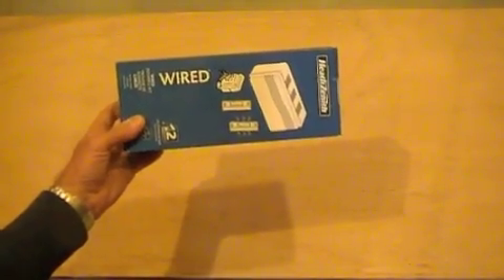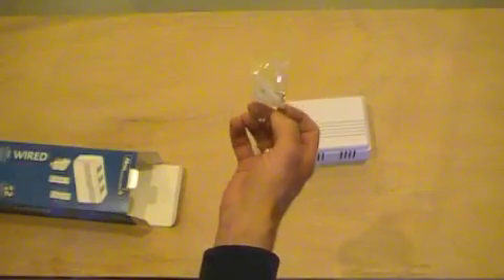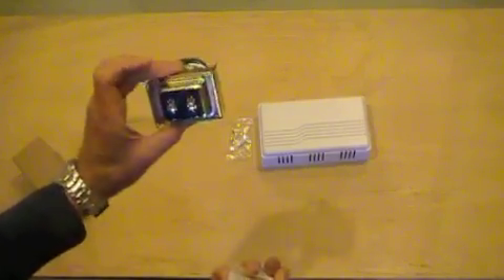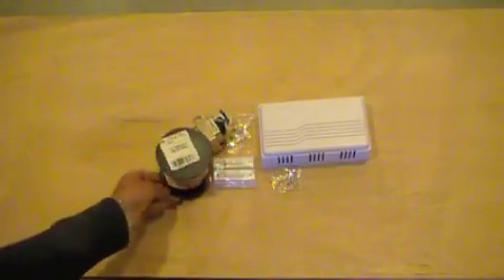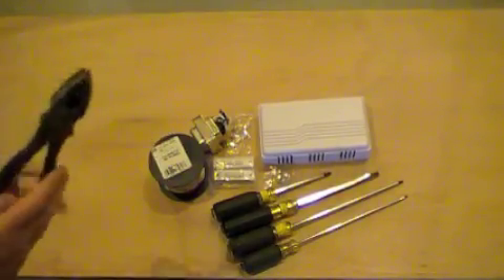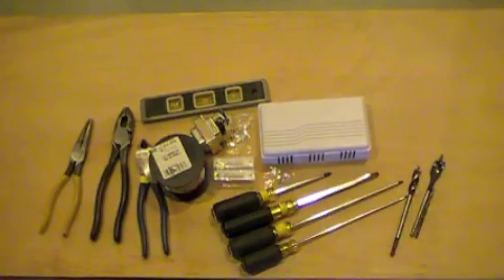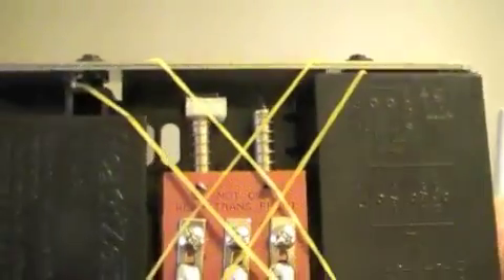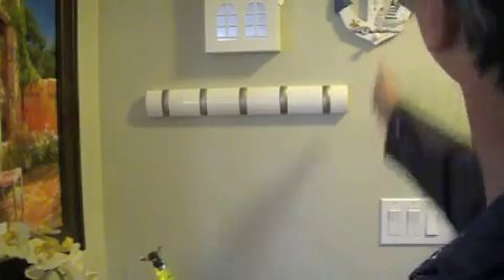Doorbell installation by yourself. Part 1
In details instructions on how to install a wired doorbell by yourself with accents to the Colour Code of AC wires by countries and regions